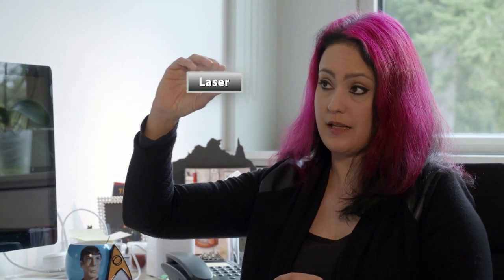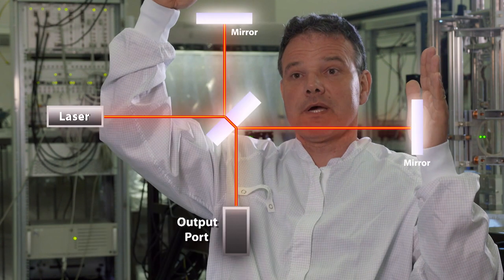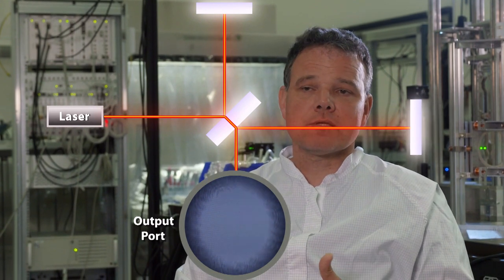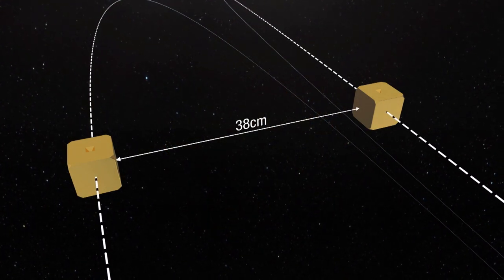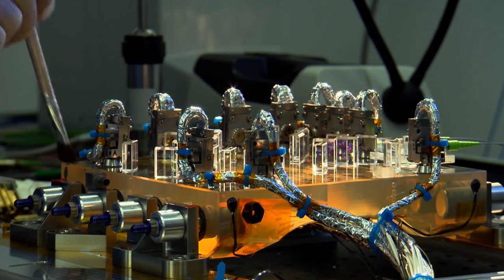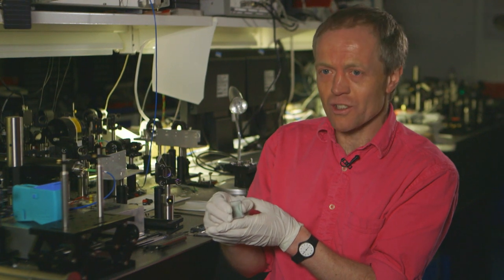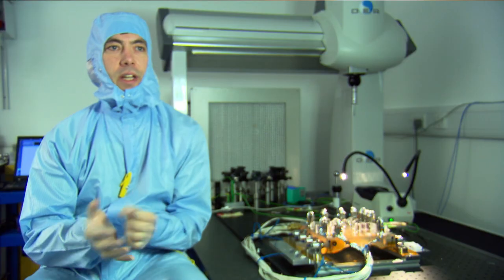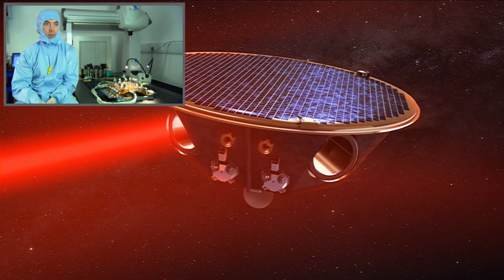The path to LISA: The interferometers of LISA and LISA Pathfinder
The LISA Pathfinder mission and LISA, the planned gravitational-wave observatory in space, use sophisticated laser interferometers to measure tiny distance changes between free-floating test masses.

© Max Planck Institute for Gravitational Physics / Milde Marketing